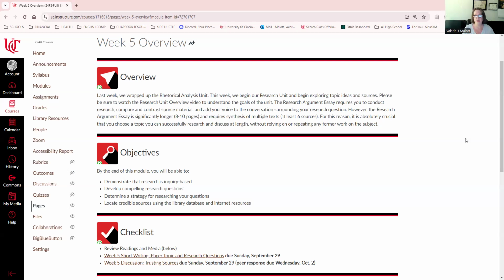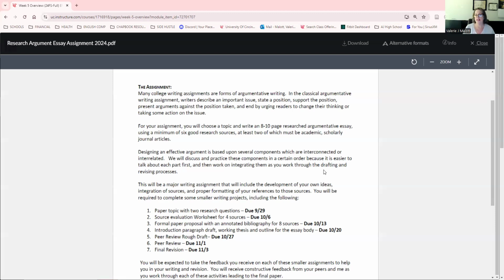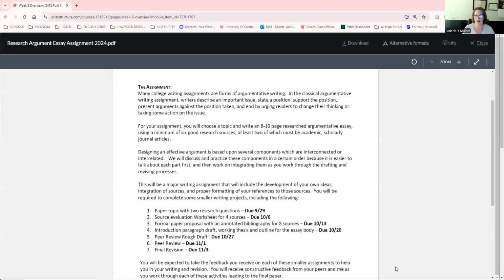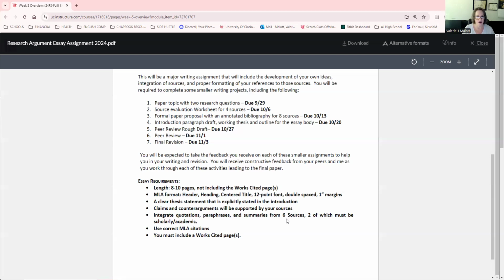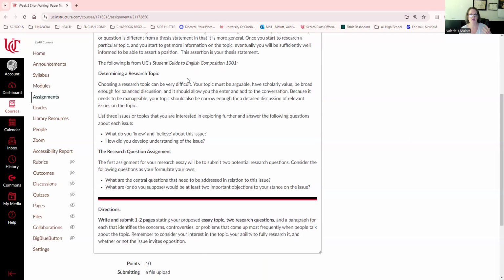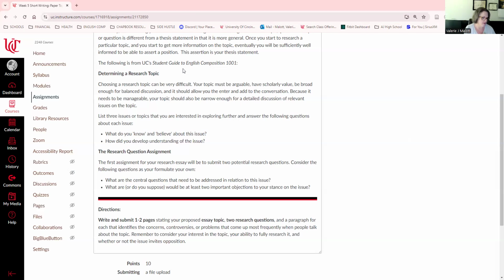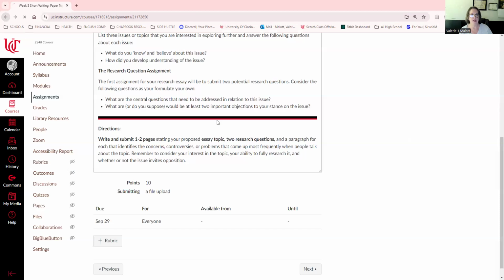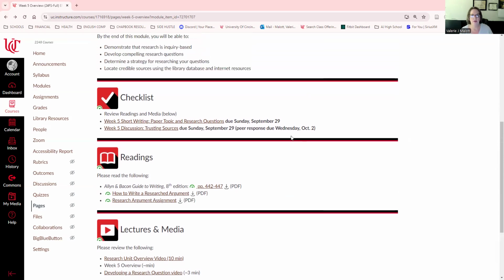ENGL 1001 FA24 Week 5 Overview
This week we are starting a new unit: Research! Be sure to watch this overview for information regarding the Research Argument Assignment and all its various components.